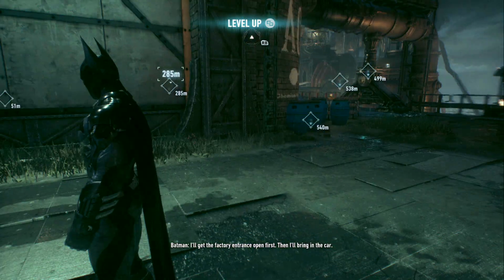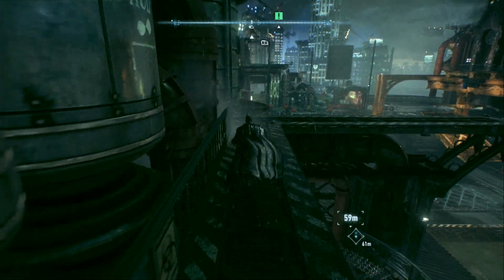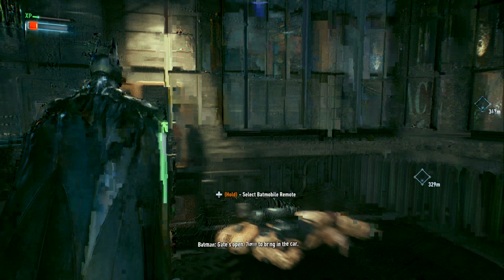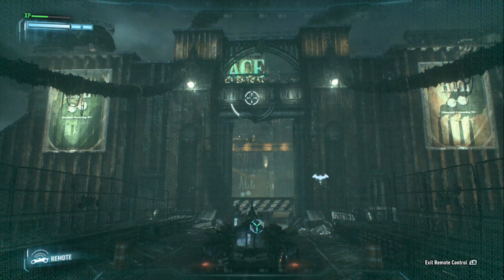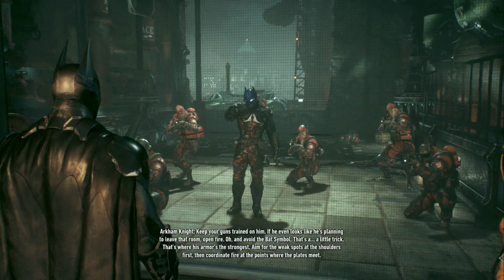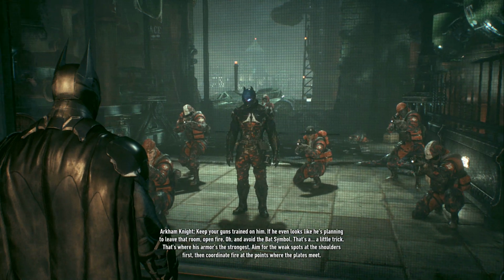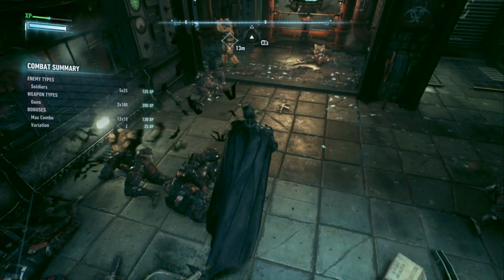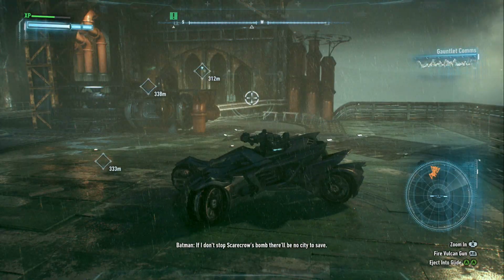Batman Arkham Knight - Episode 7 - Gameplay Walkthrough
Batman: Arkham Knight is a 2015 action-adventure video game developed by Rocksteady Studios and published by Warner Bros.

Batman: Arkham Knight is set within Gotham City, which is open to the player from the beginning of the game, allowing them to travel freely anywhere within its boundaries. There are no loading transitions while moving anywhere in the game. Many of the gadgets and the gameplay elements from the previous Arkham games return, including the grapnel gun, line launcher, batarangs, the countering system and detective vision. The "Disruptor" rifle can be used to disable or detonate enemy weapons and drone turrets, booby-trap weapon crates to shock enemies who attempt to arm themselves, and tag vehicles for Batman to track. Batman can use some gadgets while gliding, such as batarangs or the line-launcher. The player can fly Batman throughout the city using his cape, with gliding now allowing for faster, longer sustained flights, steeper dives, and higher climbs. The grapnel gun can now be used to instantly switch directions during a glide, as well as being fired twice while in the air to chain grappling moves together. There is also a new batarang sensor that can be thrown out to gain intel on the surrounding area.